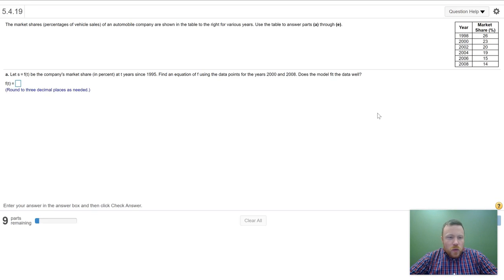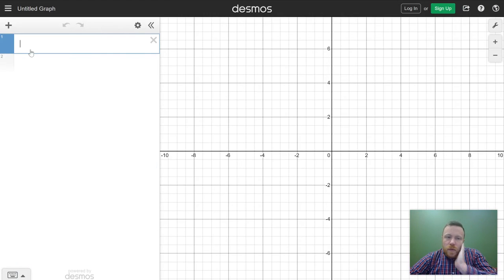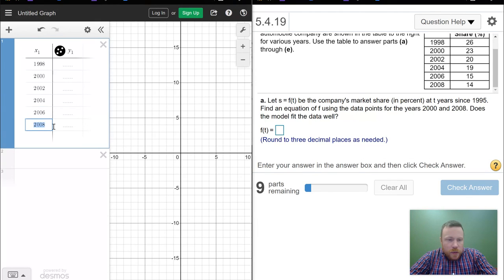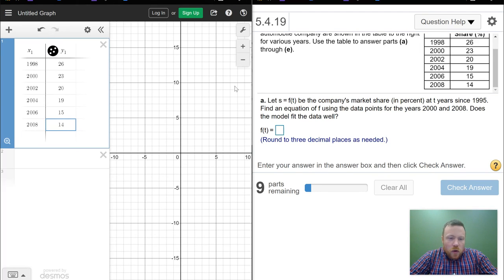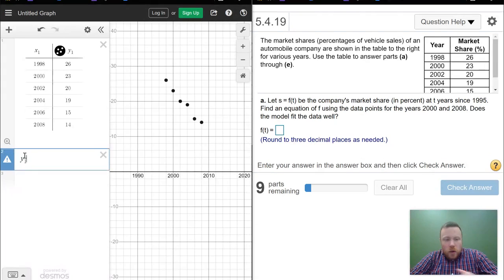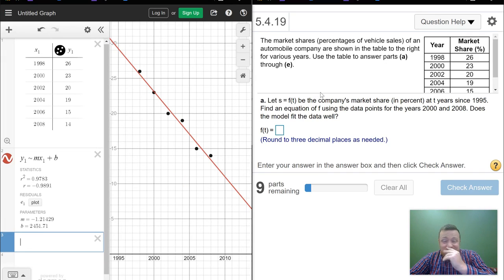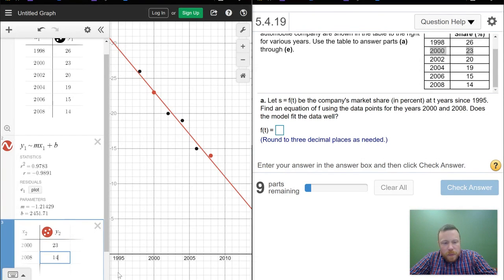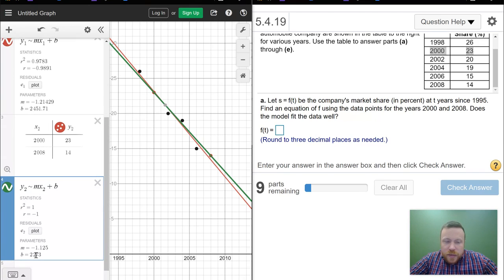Linear Regression In Desmos